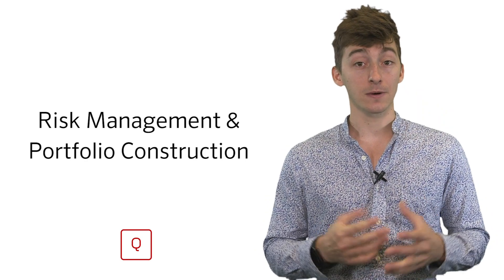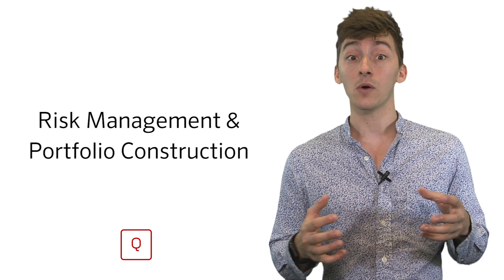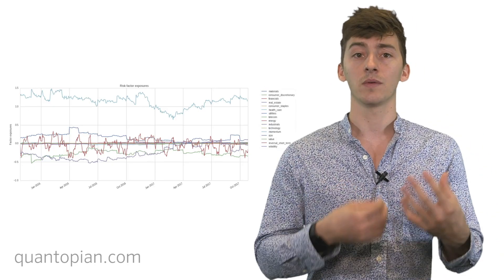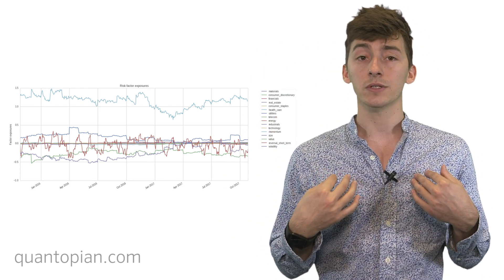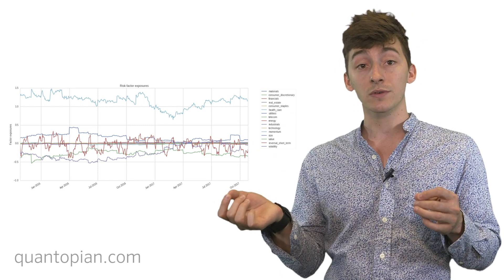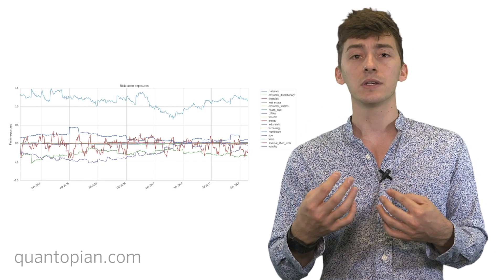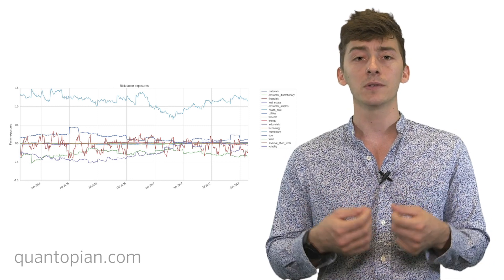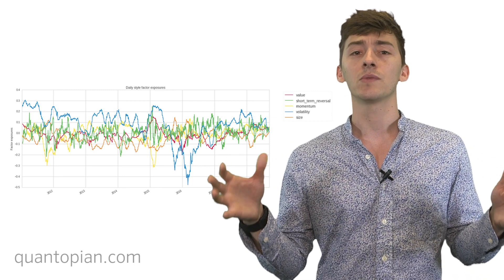Risk Management and Portfolio Construction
In our most recent video, “Risk Management and Portfolio Construction” Quantopian data scientist Max Margenot goes over the different ways in which you can use risk management to help understand your portfolio.

Max reviews the process of creating a risk factor model, what to look for when creating a risk factor, and what our risk model has to offer. He also reviews the risk factor constraints in our daily contest.

As always, if there are any topics you would like us to focus on for future videos, please send us a quick note at .